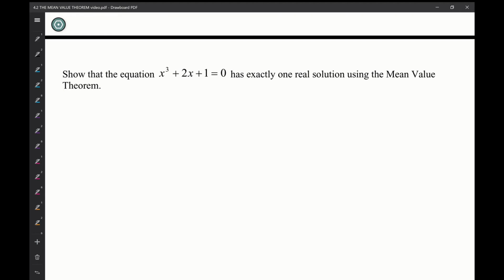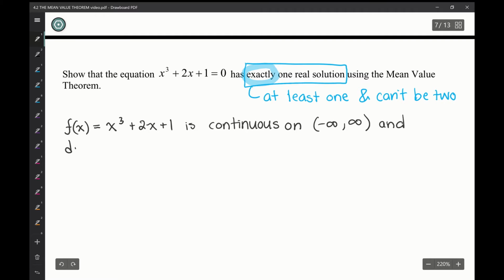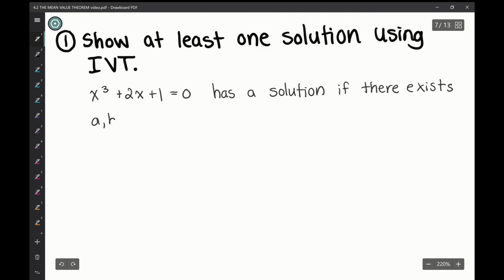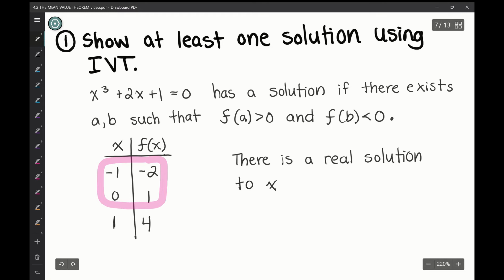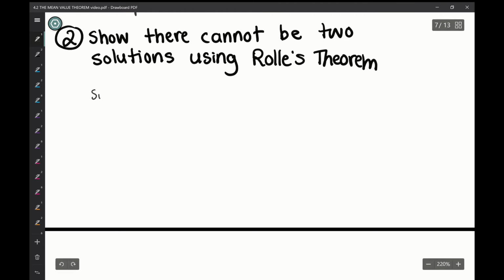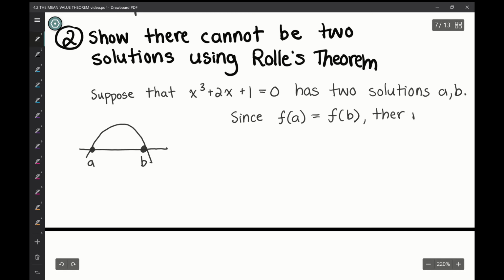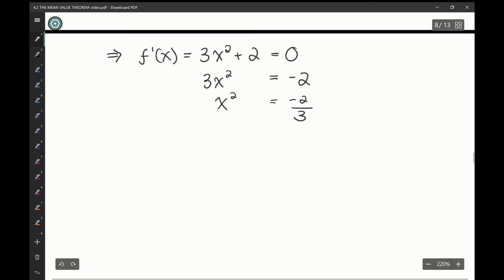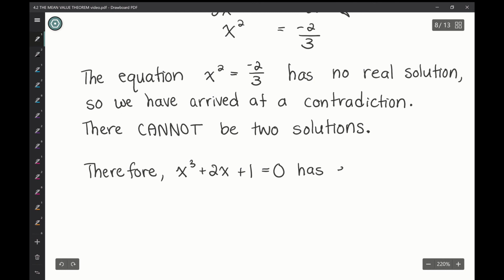4.2 Mean Value Theorem Part #5/6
Show that x^3 + 2x + 1  = 0 has EXACTLY one real solution.